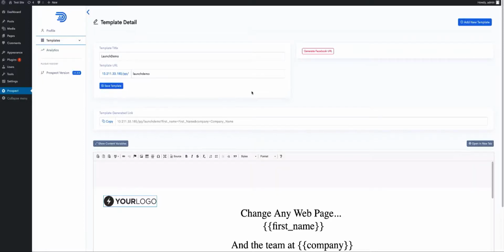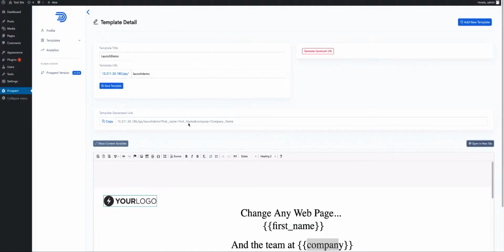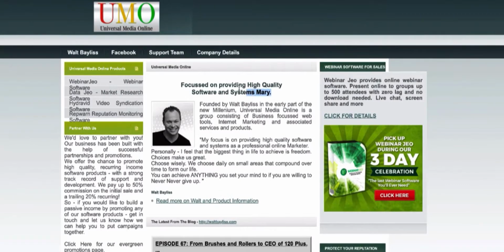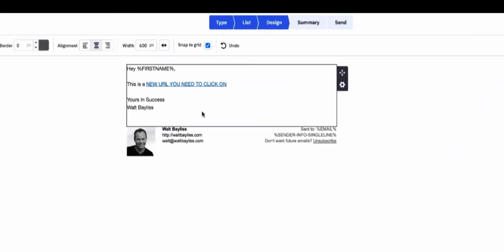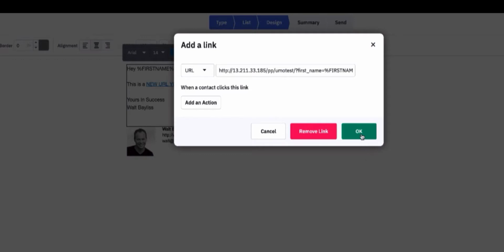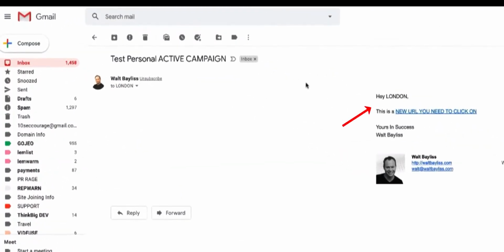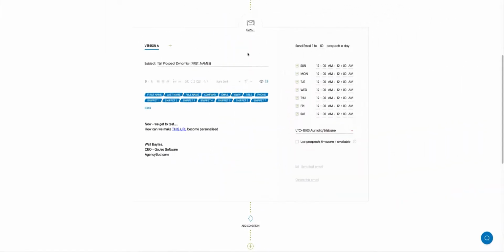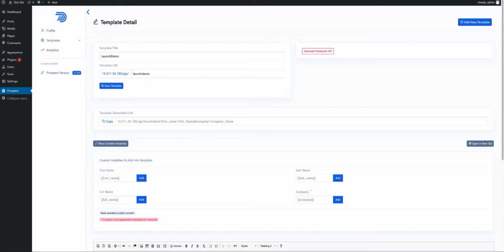Prospect Dynamic Review and Demo | WordPress Plugin To Set up Personalized page for visitors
PROSPECT DYNAMIC – WHAT IS THIS?

Prospect Dynamic is a stunning WordPress plugin that allows you to set up personalized, unique pages for each individual visitor. It is the first personalized plugin on JVZoo to offer this function.

It's super easy to set up, just a simple WordPress plugin. The only purpose is to give an advantage - an advantage - to grab the attention of a website visitor.

Prospect Dynamic enables dynamic (changing) information on the page so that a person can see their own name on the page, the location, the industry or the company name.

It can be used with any autoresponder, ColdEmail system and even with Facebook ads! - So that someone who clicks on a Facebook ad sees his OWN NAME when he comes to the page. Better conversions - through personalization.

Keep an eye on the next part to see who is behind this magical work!